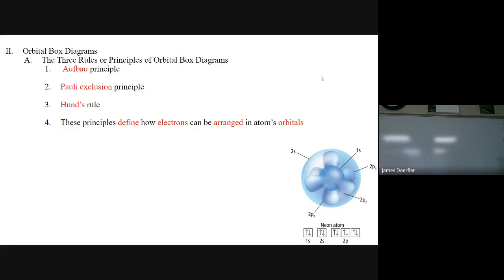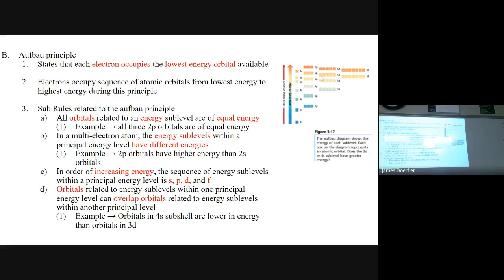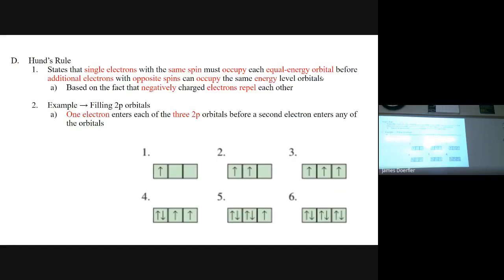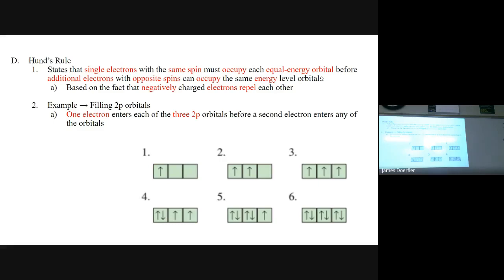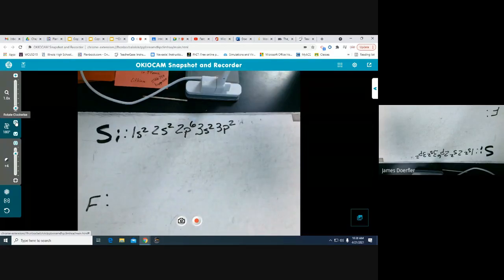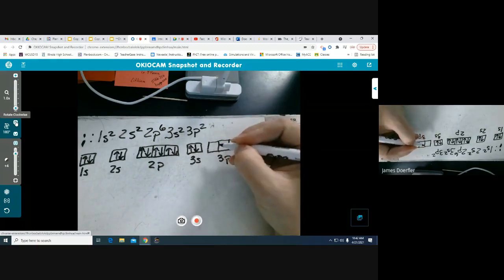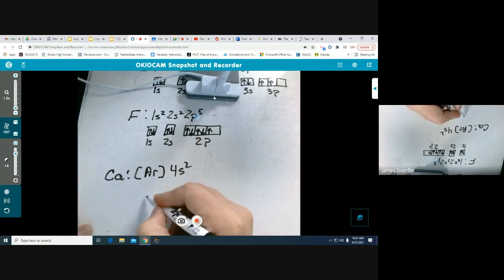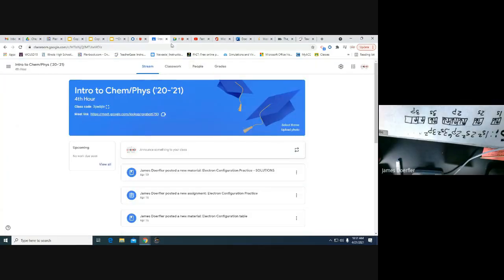ICP 5.3 (Part 2)